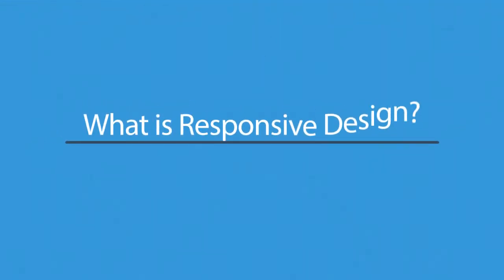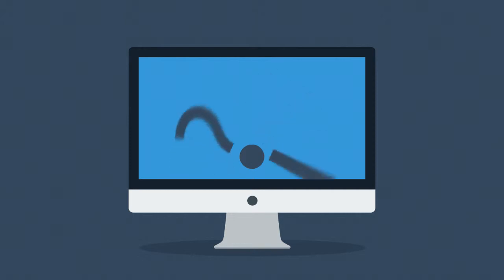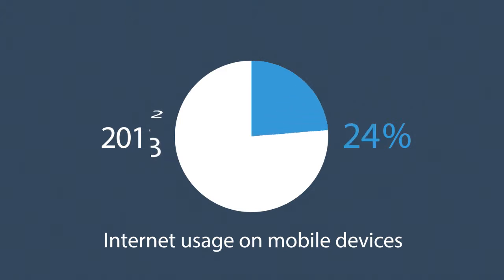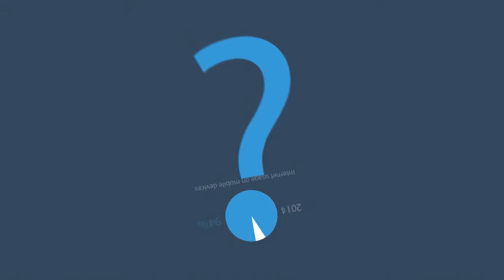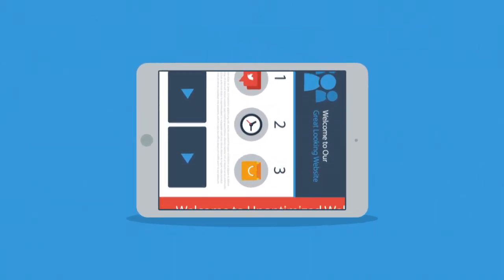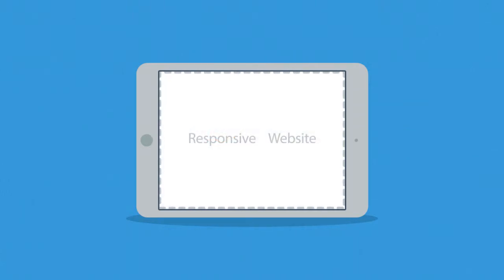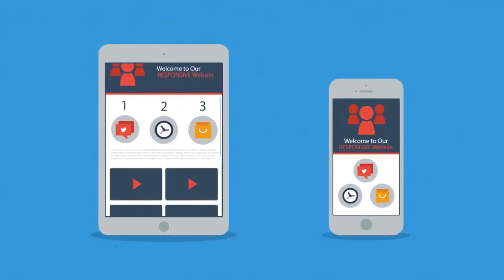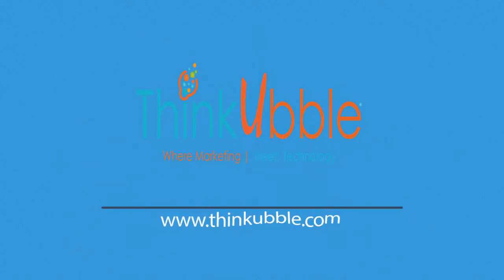Responsive Websites explained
Time & Money

The notion that making a responsive website is expensive is just that, a notion. The fact is, while the cost to make a responsive website is somewhat more than making a conventional website, but the expenses to duplicate a website for mobile and other devices gets completely eliminated, as a result -- that cuts total development costs, significantly. In addition to that, a responsive design cuts the total ownership cost, by means of taking away the effort to maintain different versions of a website i.e. a "desktop-version", a "mobile-version".  Thus, in the long term, investing in responsive website design is the smartest decision.
Pervasion of the Mobile Devices

Internet traffic originating from mobile devices is rising exponentially each day. As more and more people get used to browsing the web through their smartphones and tablets, it is foolhardy for any website publisher to ignore responsive web design. The "One Site Fits All Devices" approach soon will be the norm.
User experience